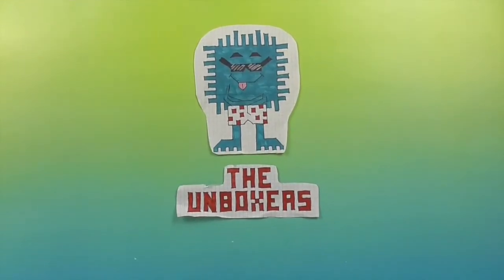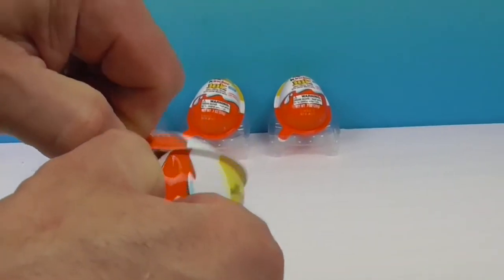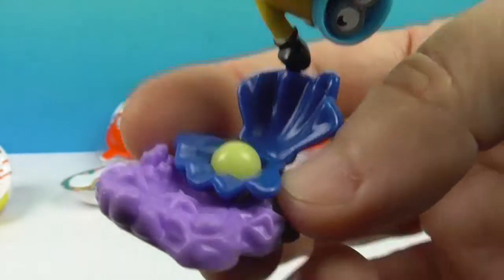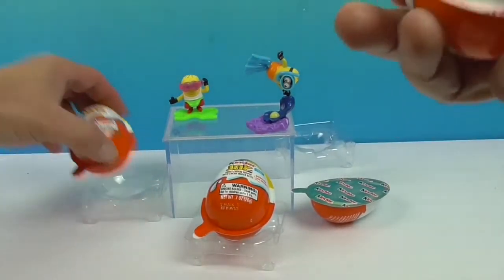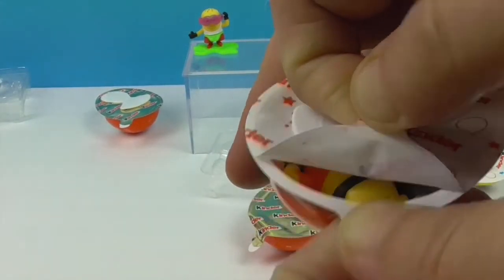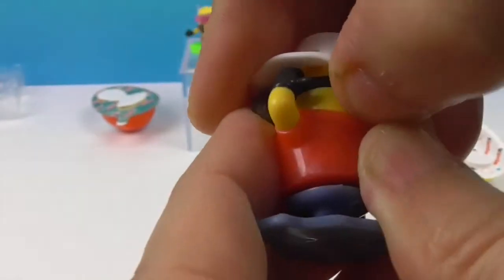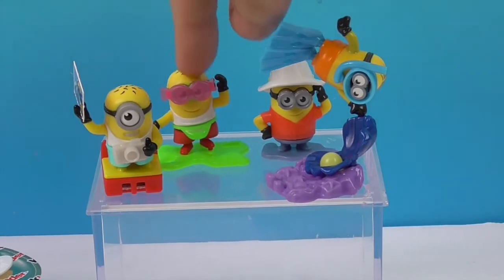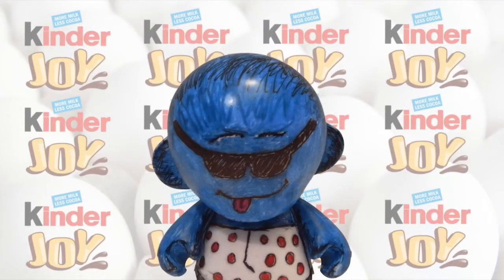Kinder Joy Minions The Rise of Gru Chocolate Surprise Eggs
We are back with more Kinder Joy Chocolate Surprise Eggs, this time they are Minions themed!  The new movie The Rise of Gru starring these adorable Minions is coming soon and what better way to celebrate than chocolate.  We think these are great and looking to get the whole collection.  We are really impressed by what Kinder came up with, we hope you enjoy.  Let us know what you think we love hearing from you.